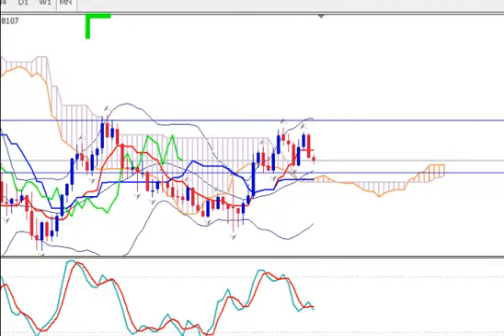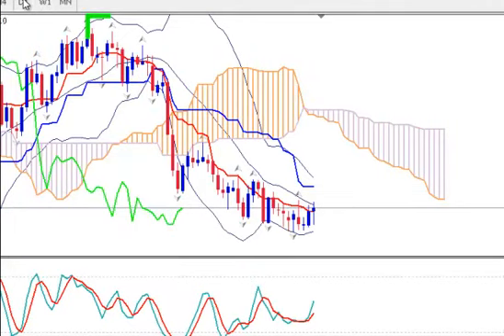EURUSD FOREX ANALYSIS 27/07/21 ---- Price tries to make an upward reversal.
| Want to know more about the Ultimate Forex Learning tool?   Follow me and send me a Direct Message.

Sophia S.

Σοφία Σ.